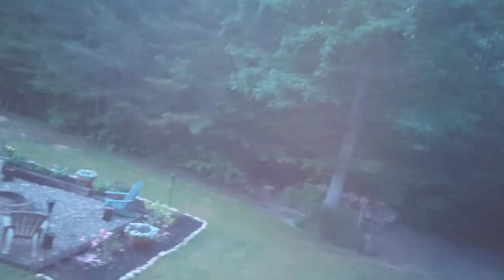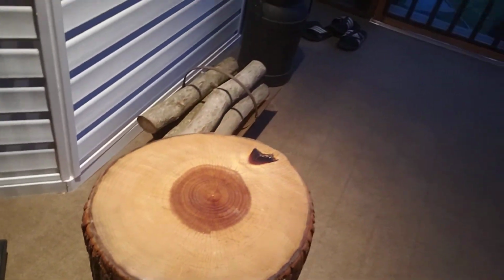Lesson of the week-5/28/2020